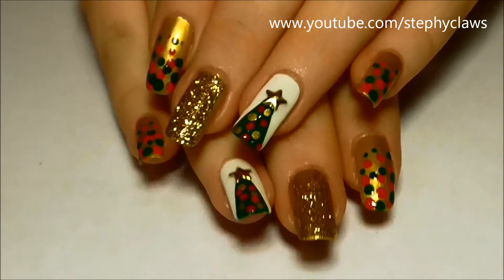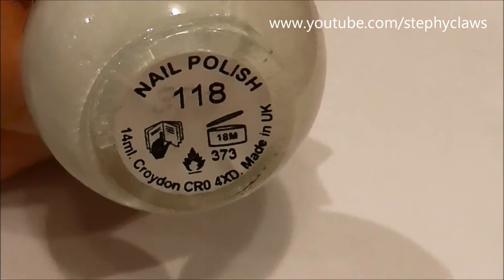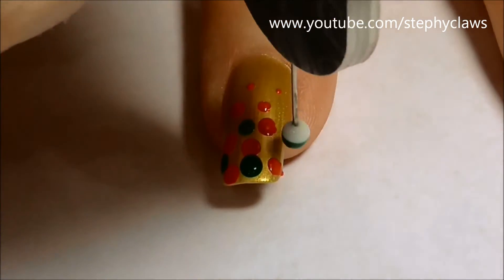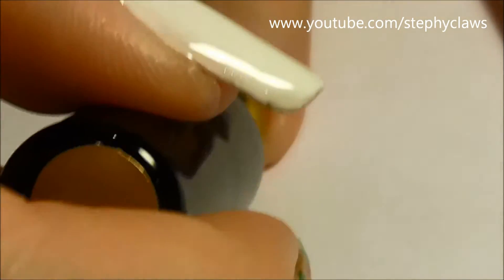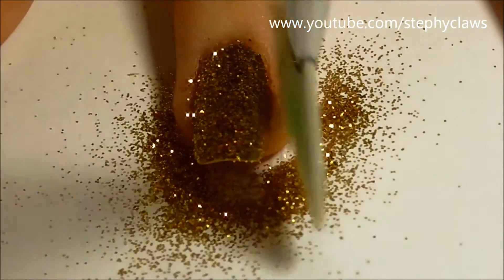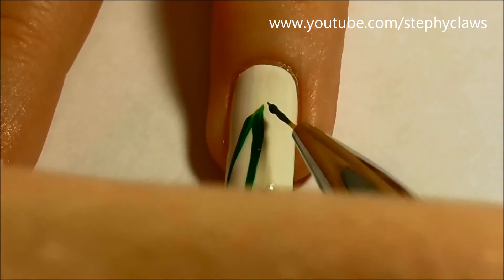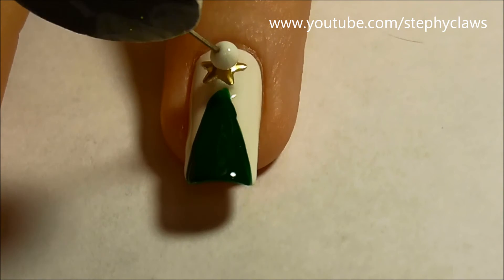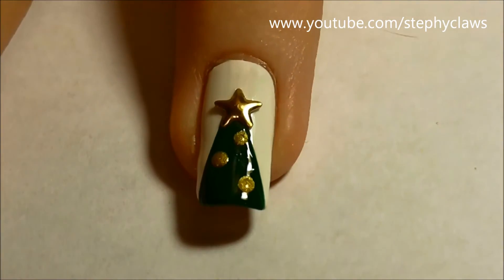Simple Christmas Tree Nail Art Design - For Beginners | Stephyclaws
Hiya Guys!!

Today is my first Christmas design for 2016. Its a little early, I know, but hey, there are only 5 more uploads until Christmas!

Happy thanksgiving to all my lovely American friends!!

Let me know if you have any Christmas nail ideas you think I should try!!

Tape video at 25 seconds)
YOU JUST NEED TO MAKE THE TRIANGLE THE OTHER WAY AROUND ;) This way is actually easier :D!

Enough rambling!! Hope you enjoyed this video, please give it a thumbs up because that makes me super happy xx

Take care & I will see you next Thursday! xx

Products used

Basecoat - Maybelline top and basecoat

Gold polish - Stargazer Chrome collection - 237
White polish - Stargazer - 118
Green polish - Stargazer Exotic collection - 253

Top coat - Seche Vite Fast drying topcoat

TOOLS
A pin
A nail file
A striper brush (you could use tape)
A fan brush (you could use an old makeup brush or just tap your finger to remove the excess glitter)
Loose glitter - I use Stargazer glitter shaker in the shade Gold.

MUSIC CREDITS

(I am most active here)